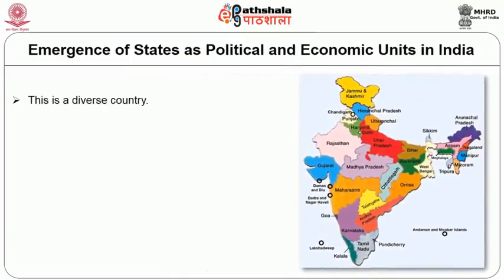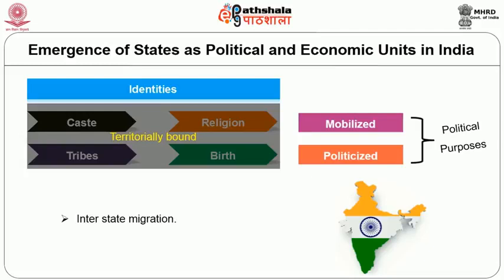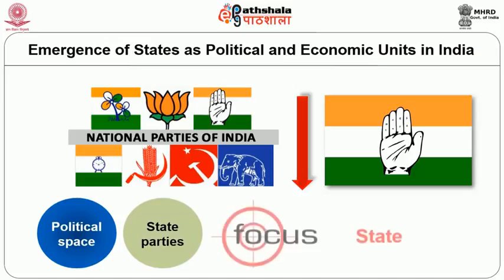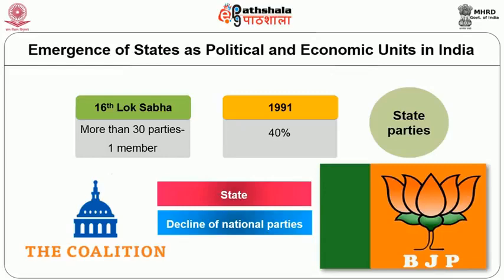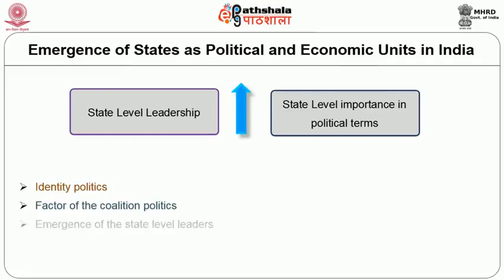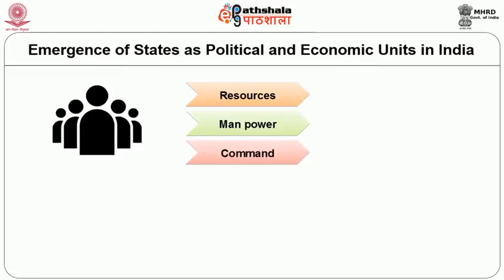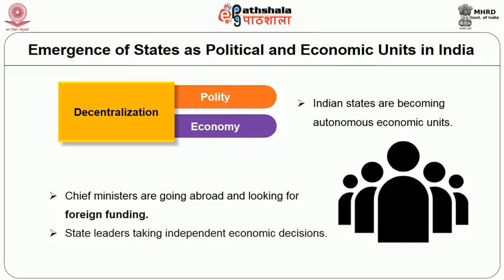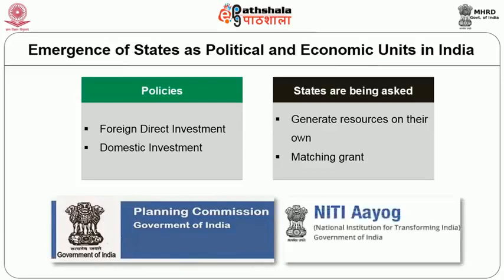M-16. Emergence of States as Political and Economic Units in India